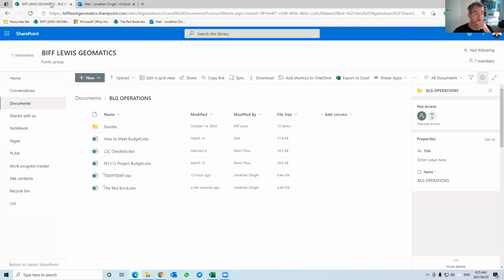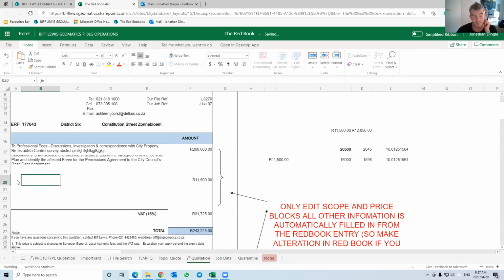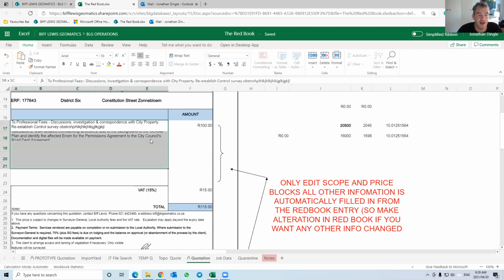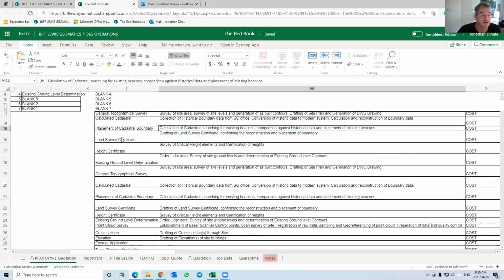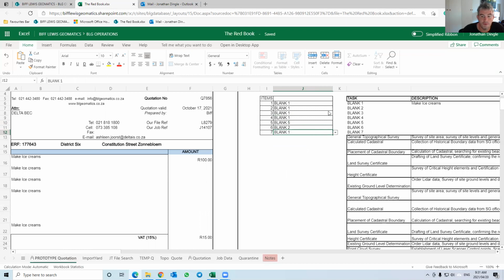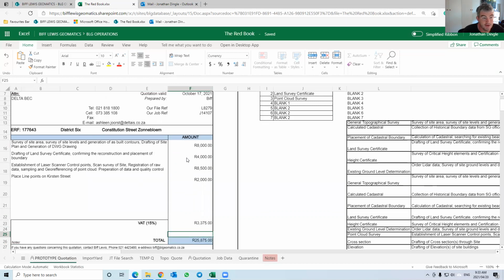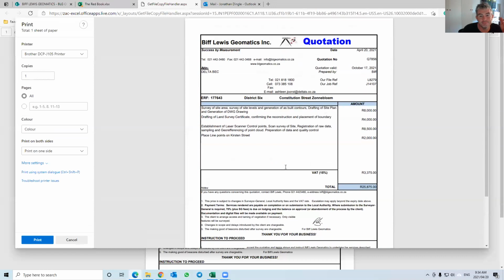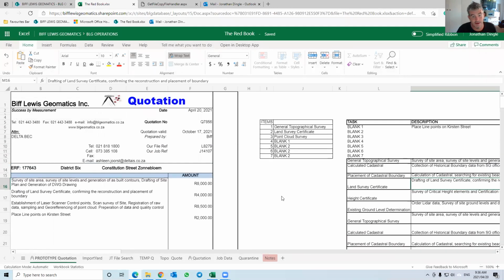CHANGES TO QUOTE SHEET